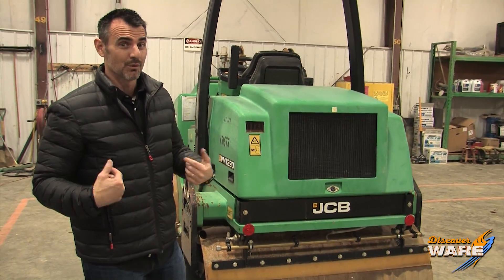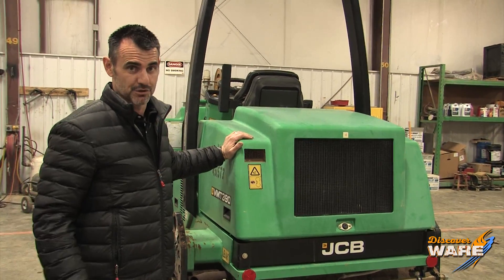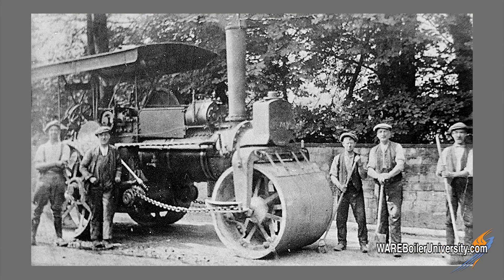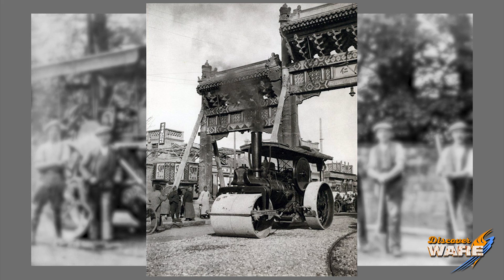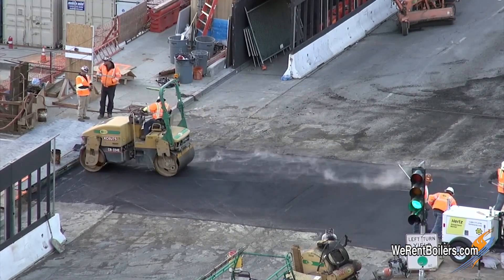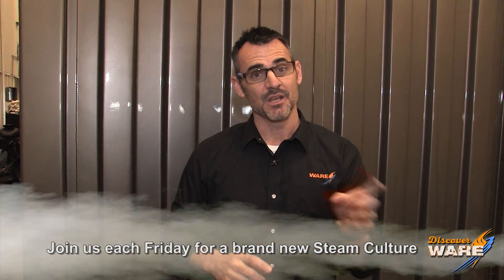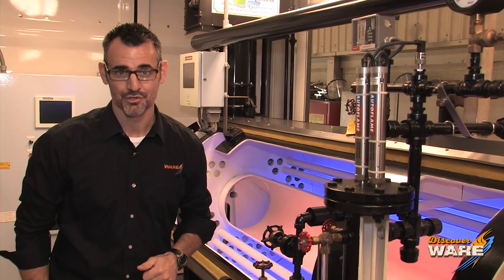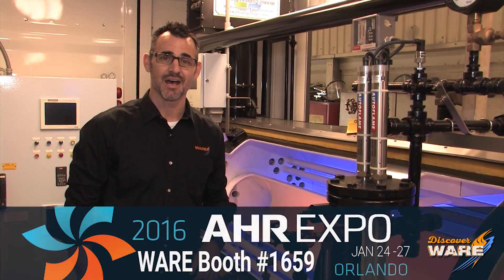Steam Rollers - Steam Culture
What was your favorite construction tool growing up? Well, we all know Brent loves all things steam, and his passion overflows into construction equipment.

Today, we are checking out the steam roller. The steam roller first came on to the scene in the 1860's and quickly went into mass production due to expansion of the highway system.

Before the steam roller, we were flattening dirt and preparing roadways by using metal drums pulled by horses and oxen.

Key terms:
Steam roller
Steam
Steam Culture
Roadways
Highway system
Steam rolling

We offer nationwide boiler rental. Get a quote within an hour!

4steamware.com - Purchase clever, steam industry themed t-shirts. All proceeds go to Kosair Charities.

Category
Science & Technology
License
Standard YouTube License
Category
Science & Technology
License